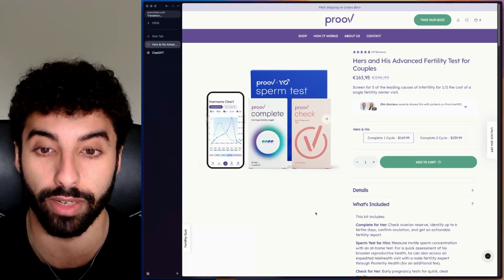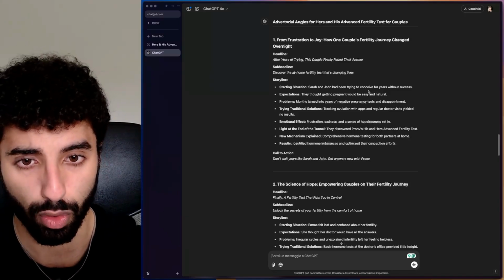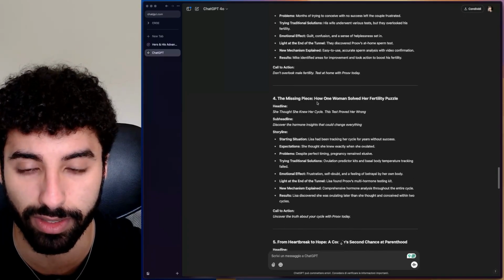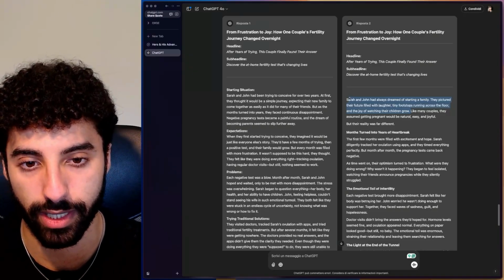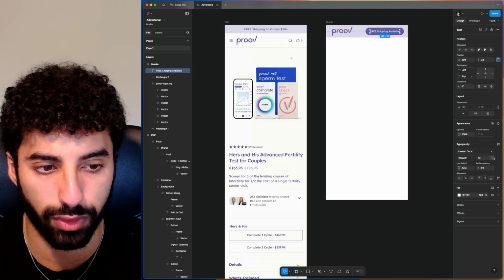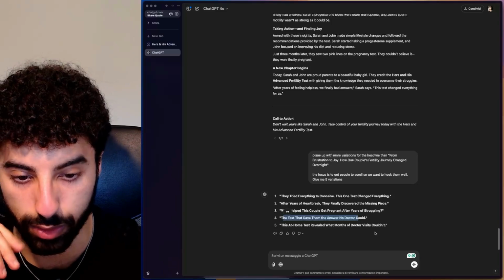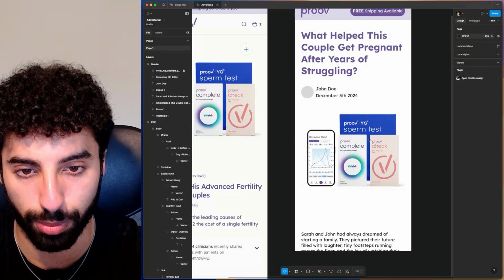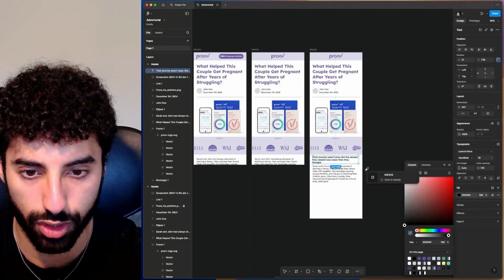Watch Me Build an Ecommerce Advertorial From Scratch in 45 Minutes